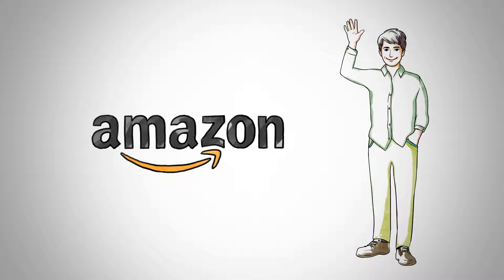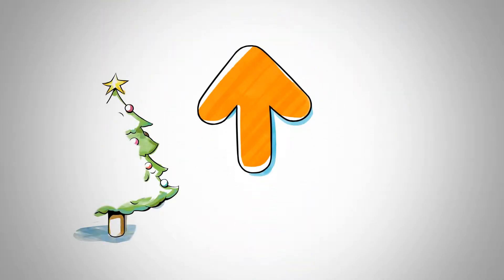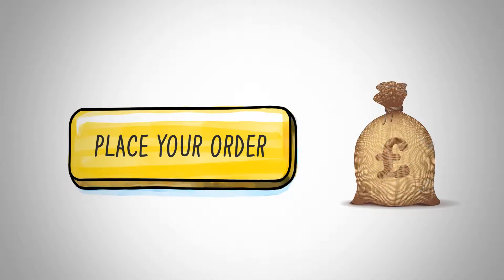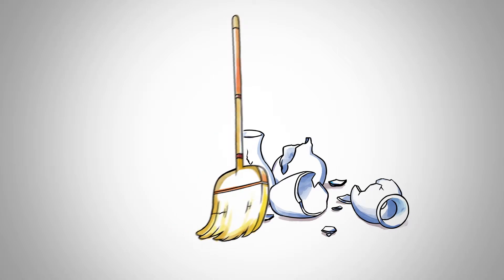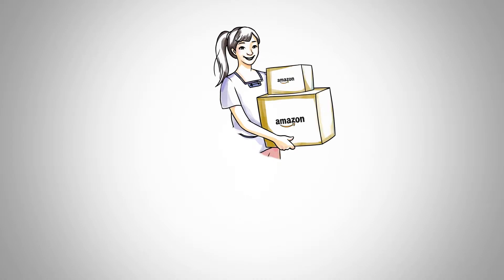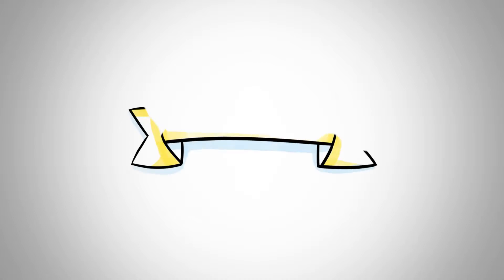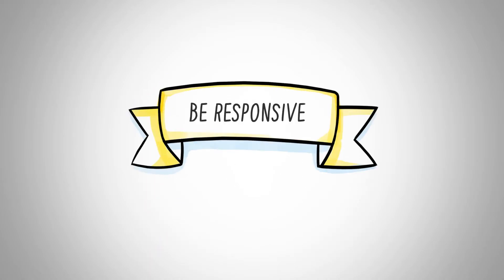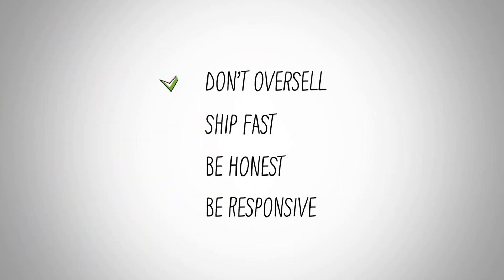Amazon India Sellers Video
Works Of Black Linus Studios International LLP - Amazon India Sellers Video